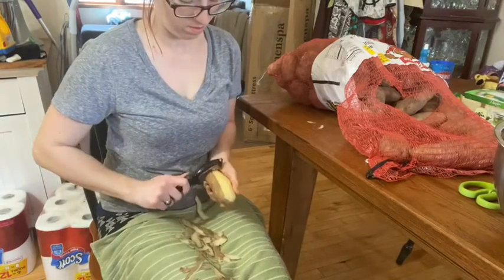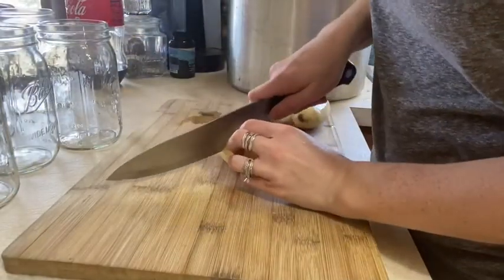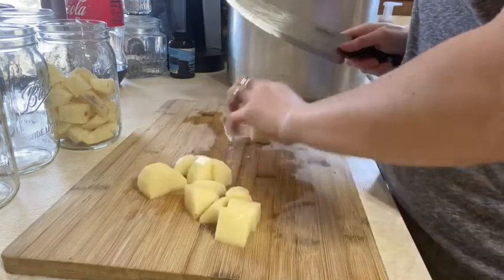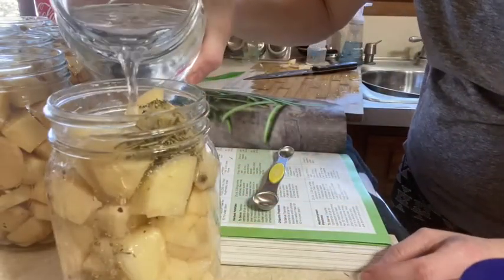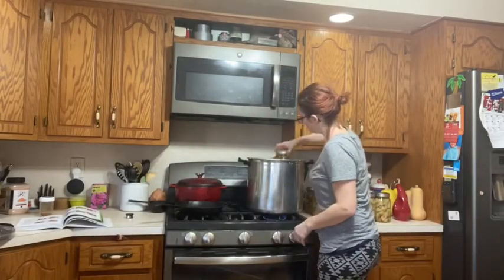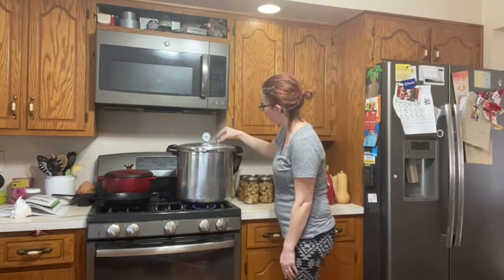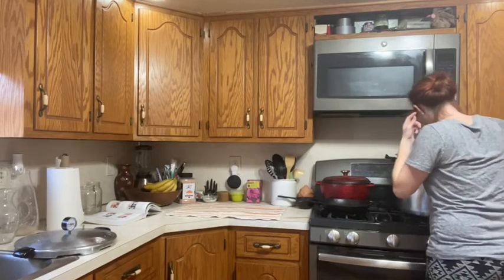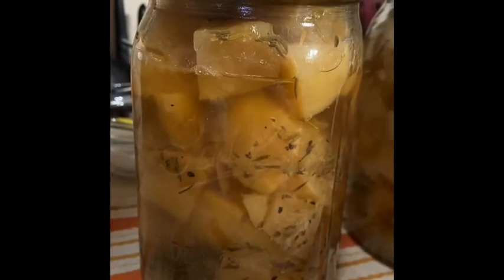Canning Herbed Potatoes- Homestead Pantry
Today, I take you through canning herbed potatoes. We love having easy sides to add to our weeknight meals.   Mostly, we preserve our own harvest but even buying produce from the store and canning it is healthier and more cost effective than buying cans of veggies.   With the last gardening season being so off, we’ve had to supplement our pantry with some store bought produce.  However, we’ve tailored it to our needs by processing it ourselves.    Hopefully this video can help you by showing you what you can do even if you don’t have acres of gardens!